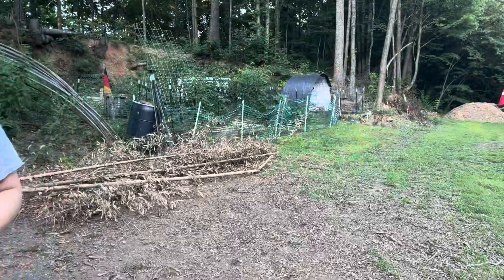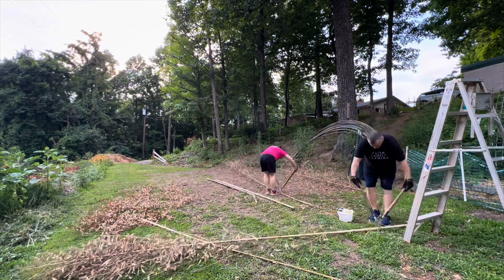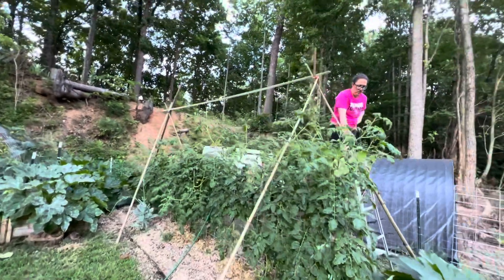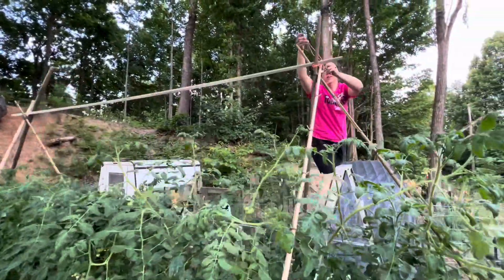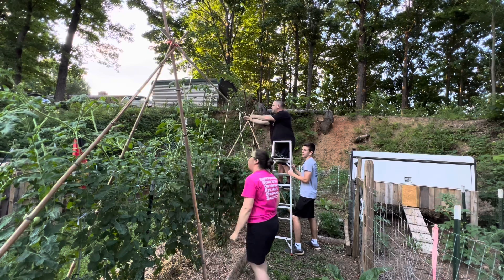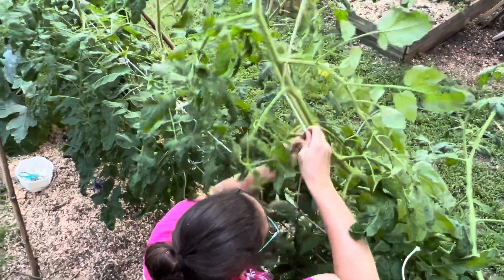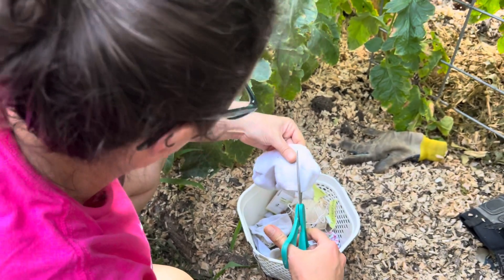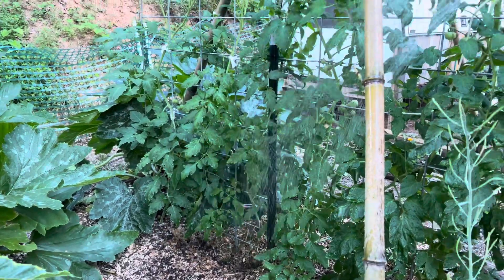Build a Bamboo Trellis for Your Tomato Plants!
Today we are showing you how to make a DIY Trellis for your Tomato plants using FREE Bamboo!

Ezzdoo Chainsaw Sharpener: